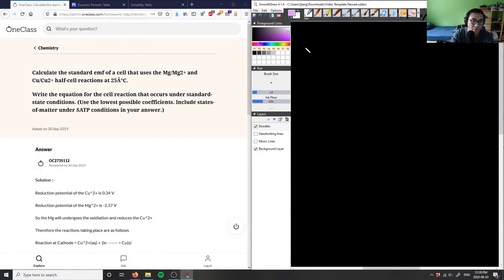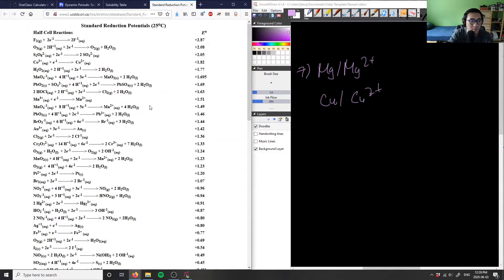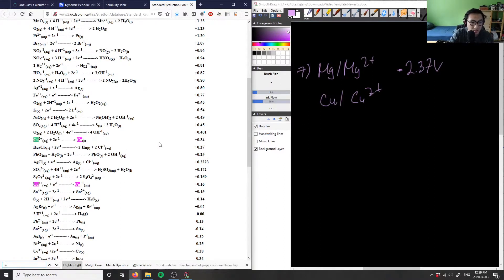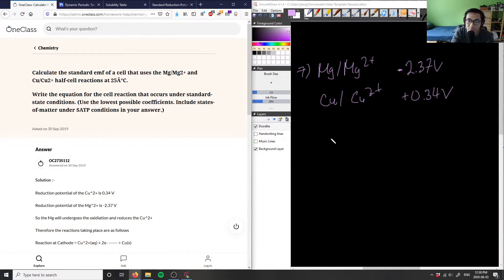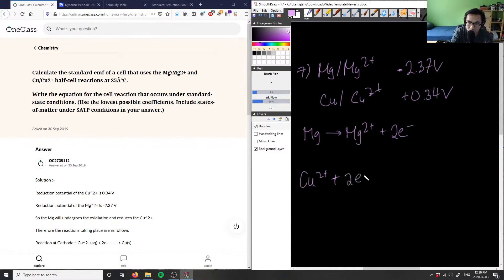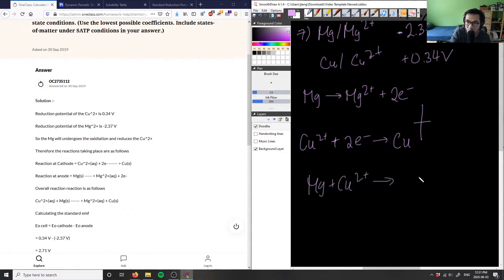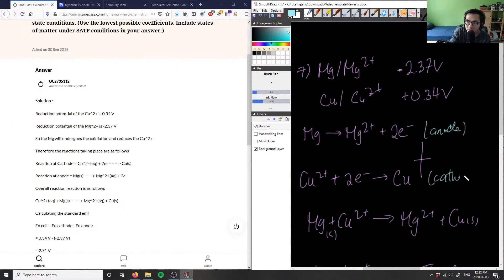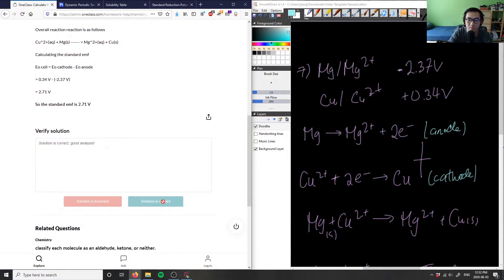calculate the standard emf of a cell that uses the mg/mg2+ and cu/cu2+ half cell reaction at 25°c